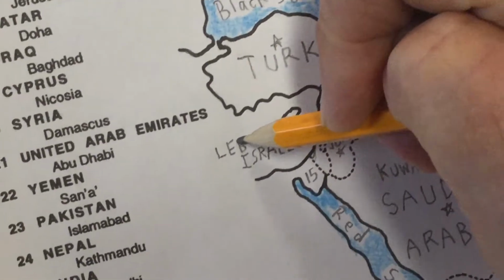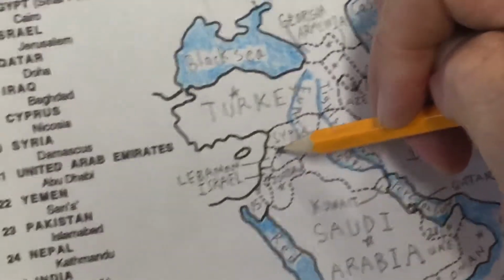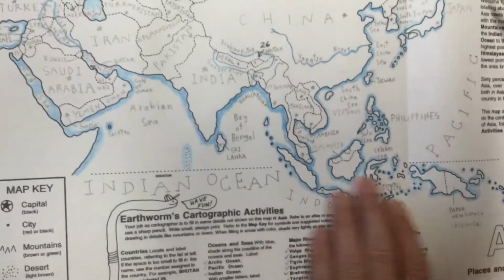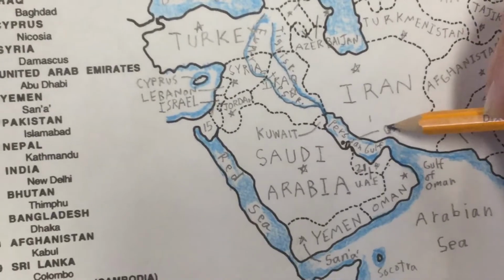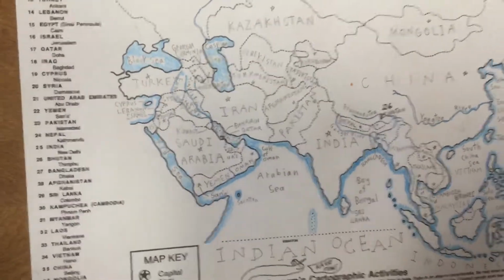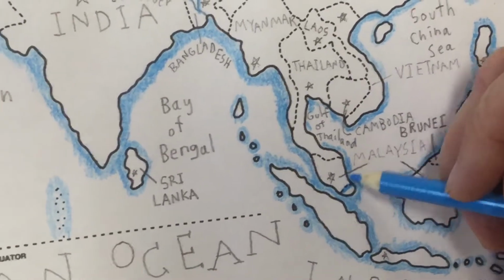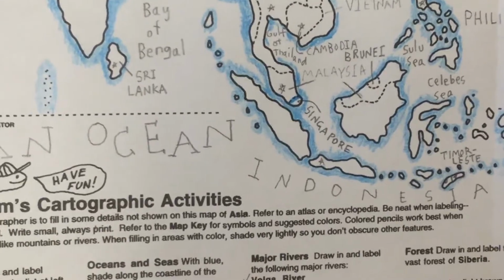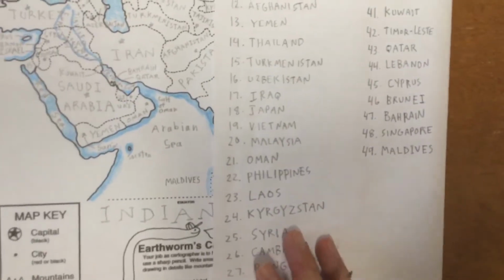Asia Map Workshop (8/10)